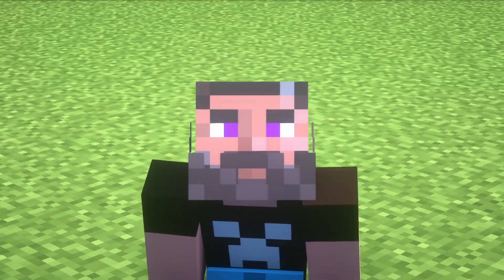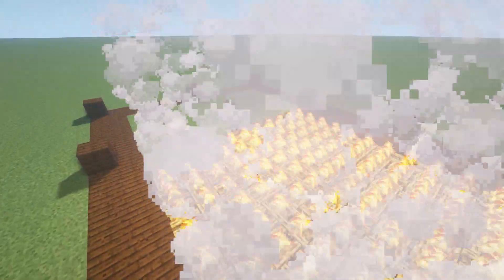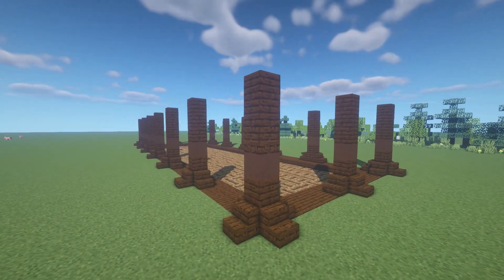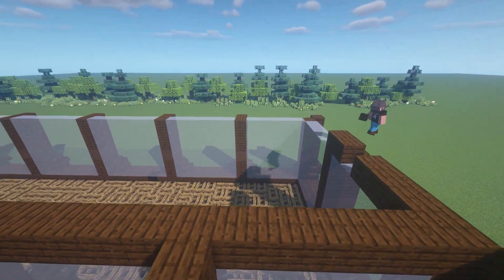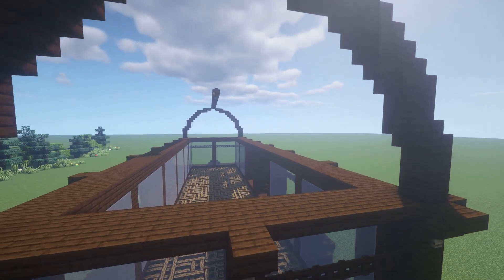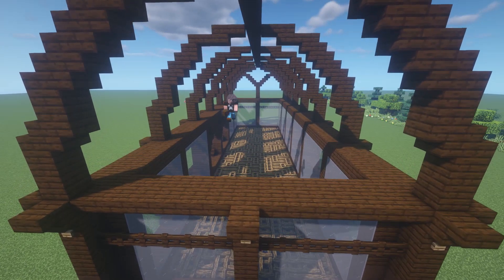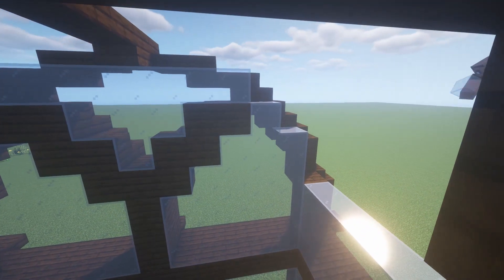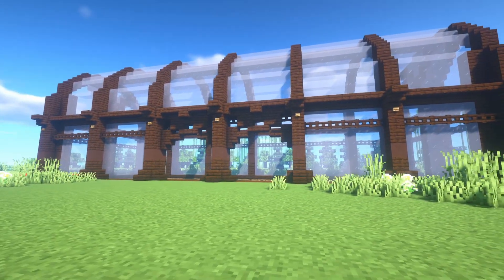Building a Greenhouse in Minecraft Creative Mode | Timelapse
This week, I present to you this build tutorial for a greenhouse idea, which was heavily inspired by Grian's Hermitcraft Season 7 starter base, as well as the Grian Barge in the Season 7 Shopping District! The materials for this build is very simple, as I primarily used variations of dark oak plans, as well as light grey glass blocks.